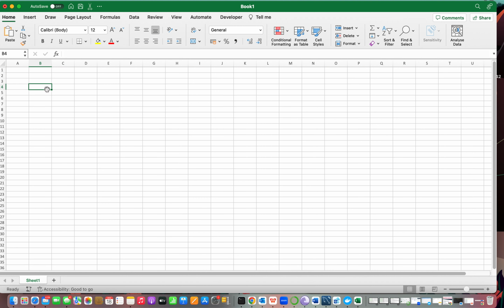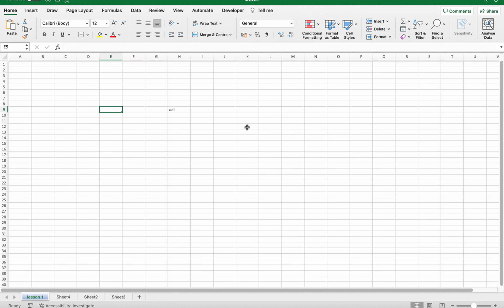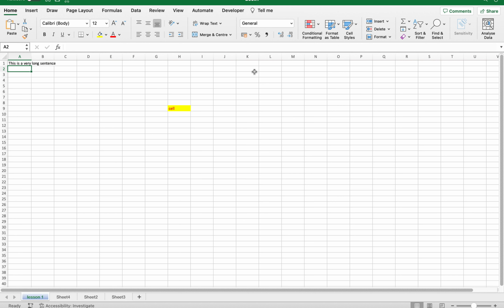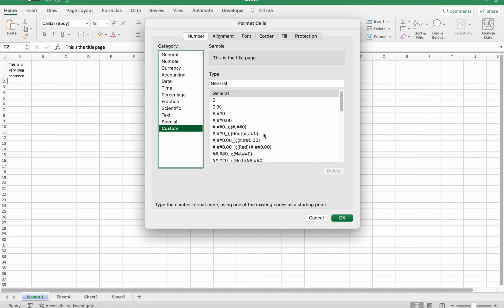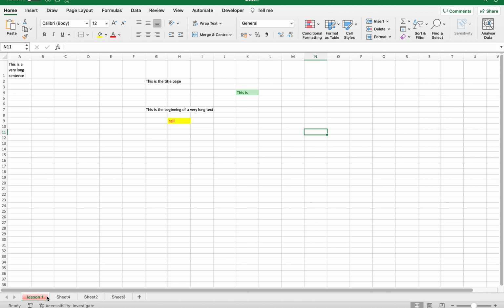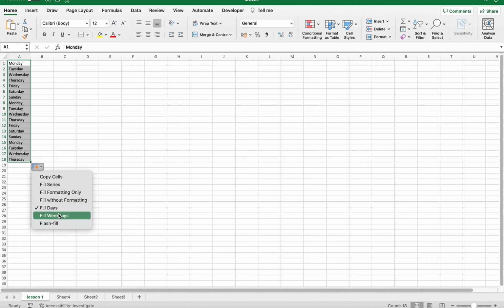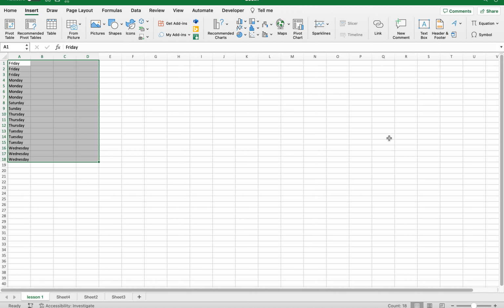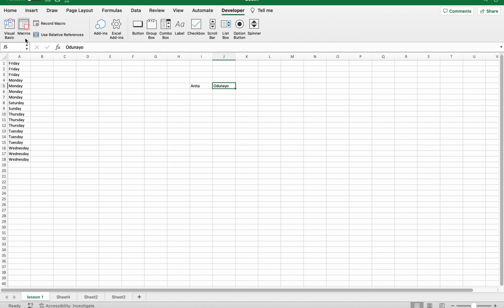Introduction to Excel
In this video, I talked about how to use excel as a tool for data analytics. Getting started with the environment of Excel